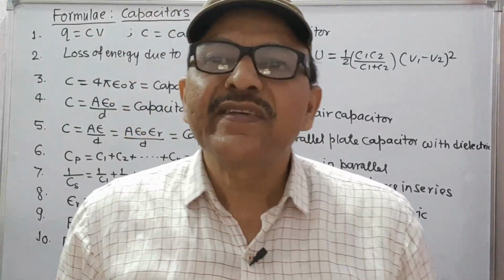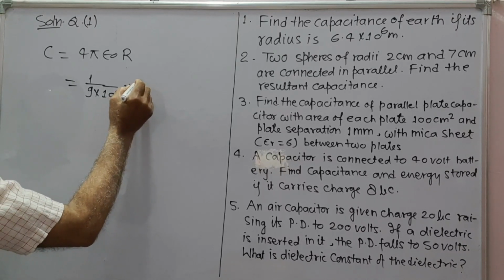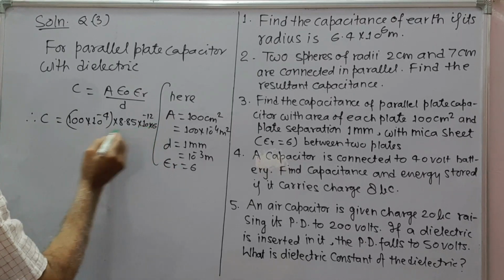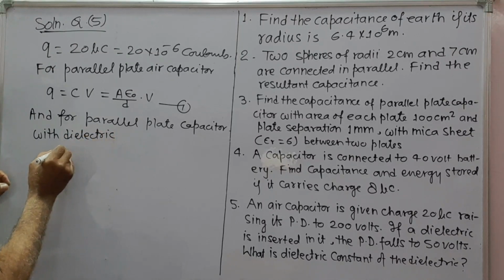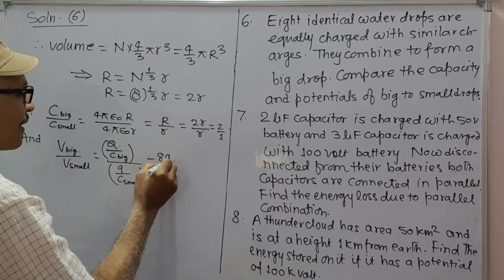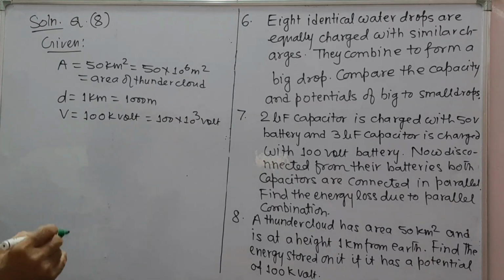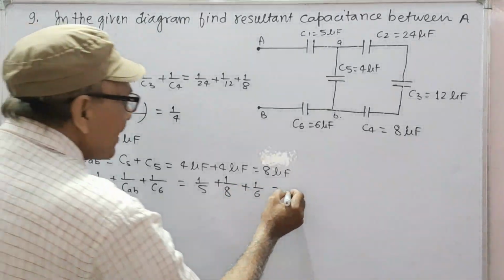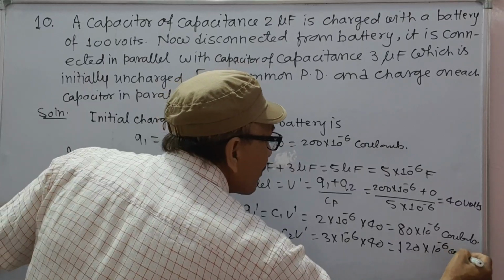Numericals on Capacitors(XI) @rn.tripathi on physics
Some important numerical problems of different types on Capacitors are solved with explanations...